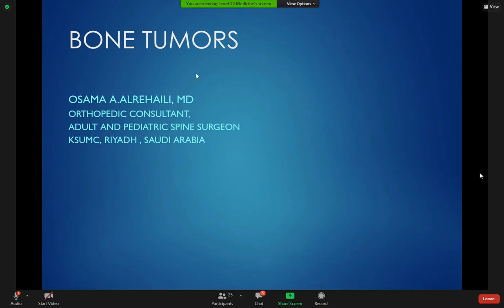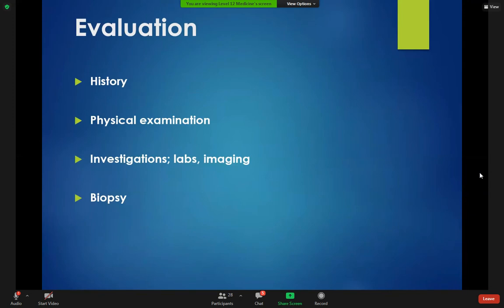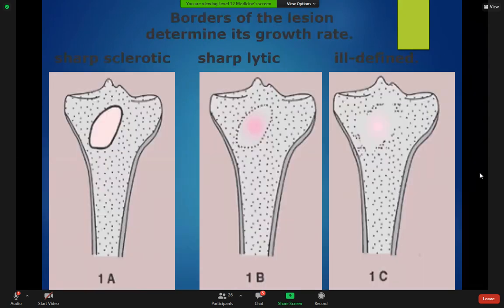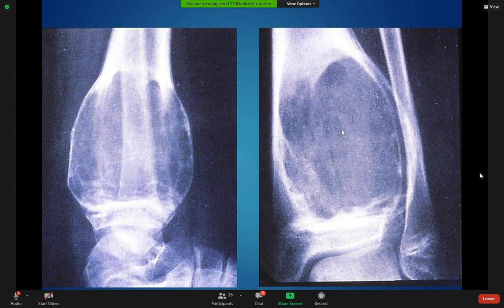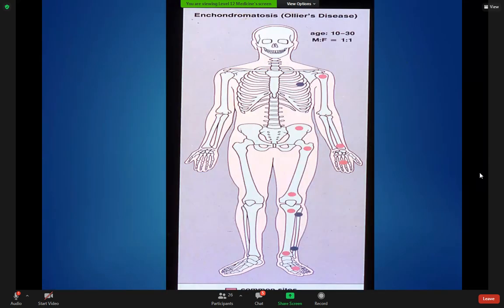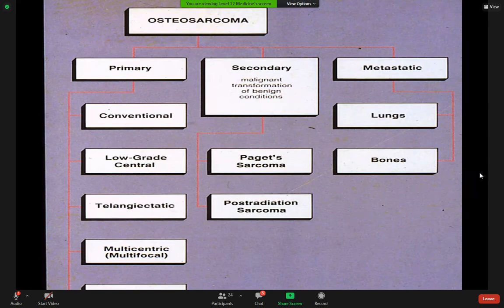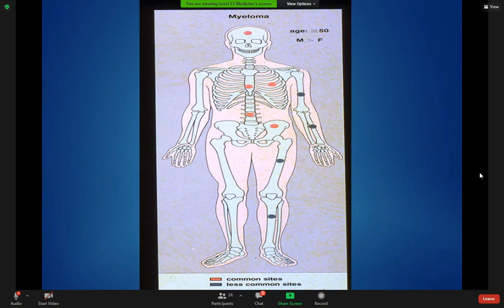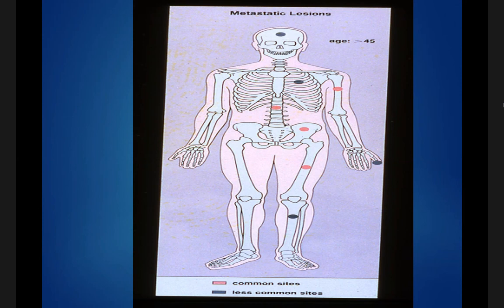L22 bone tumor